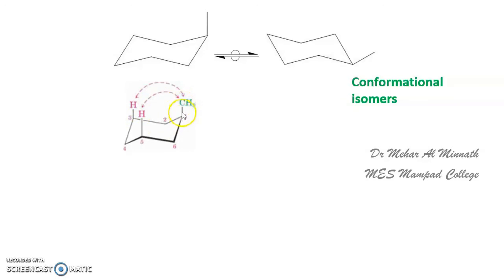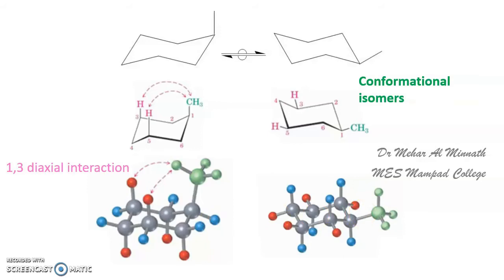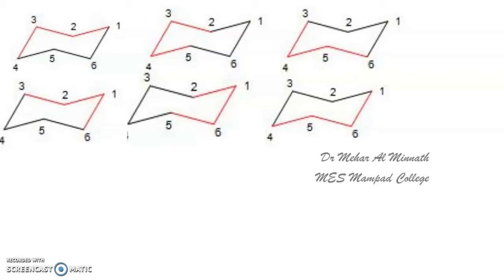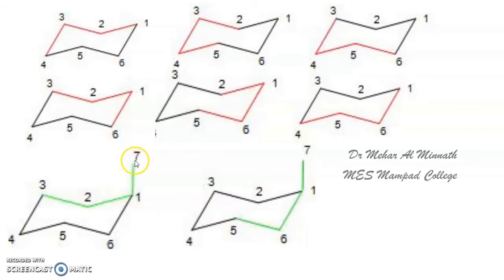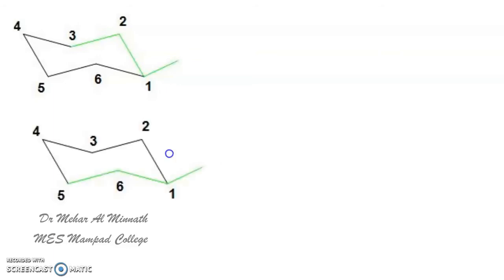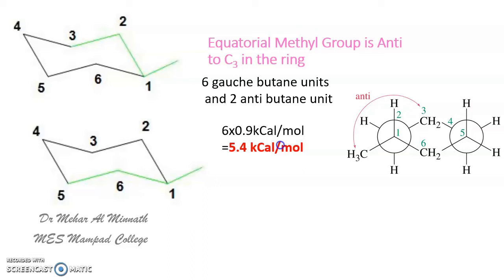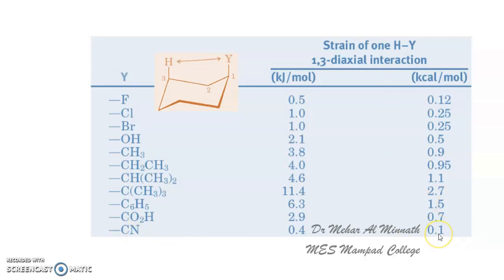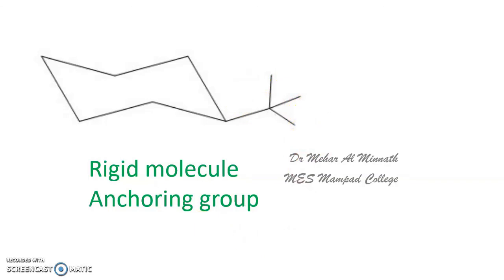Conformational analysis of Mono substituted cyclohexane